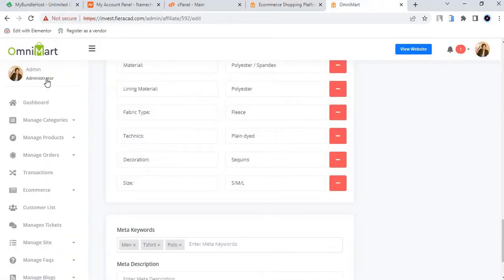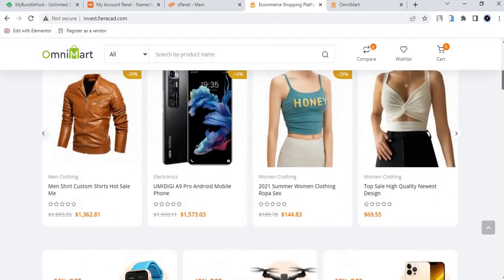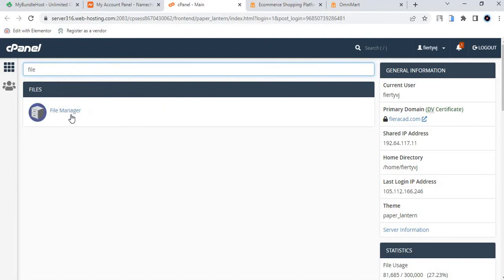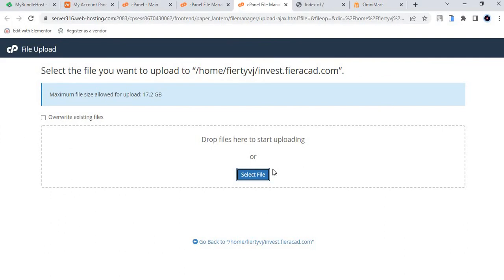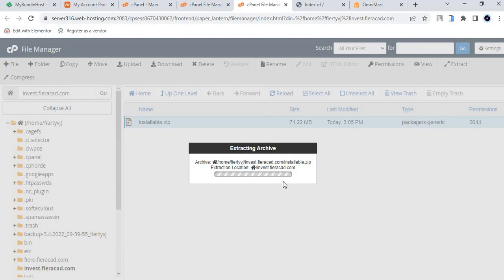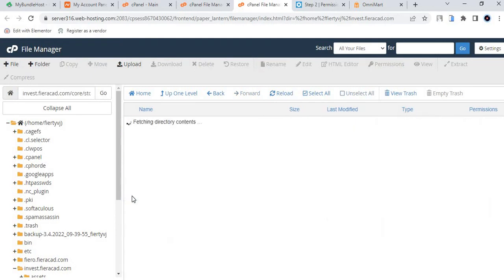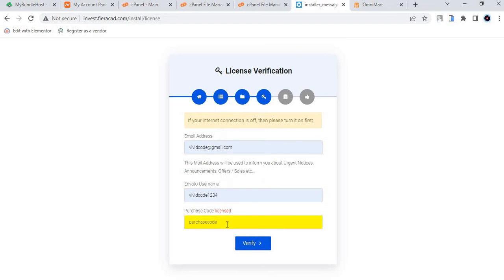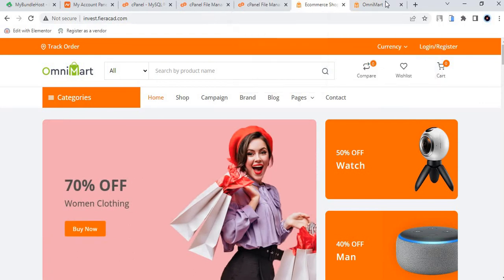Easy way of creating an E-commerce store site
Chart me up to get the script

Available 24/7